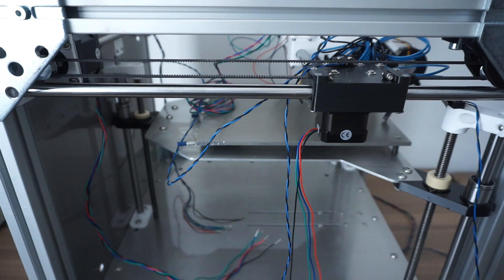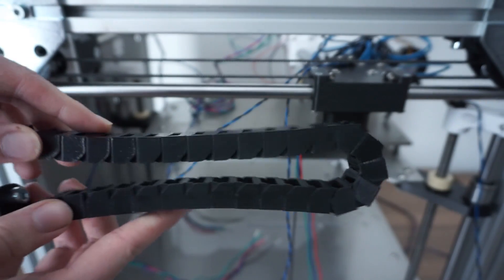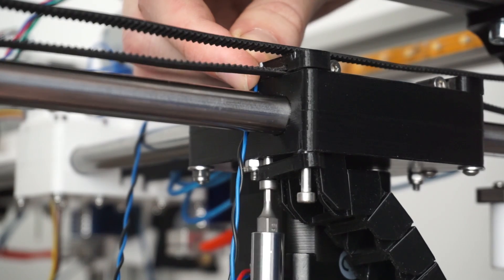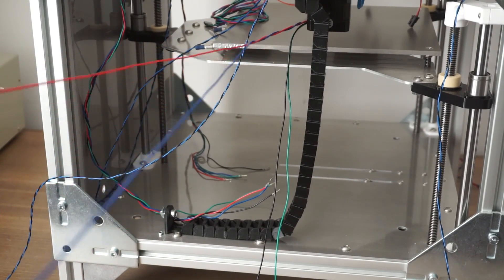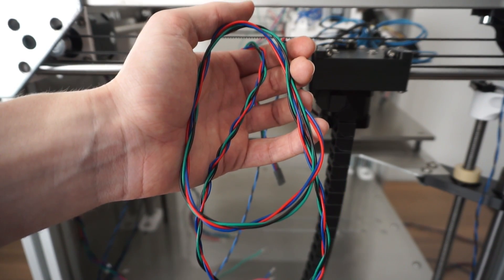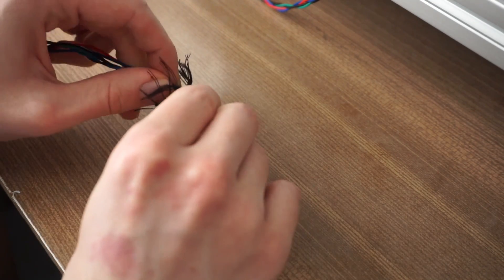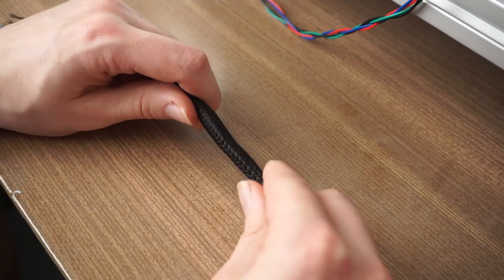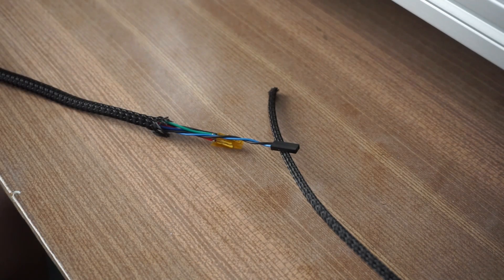(Re-)Building a 3D Printer - Part 3: Cables and Electronics